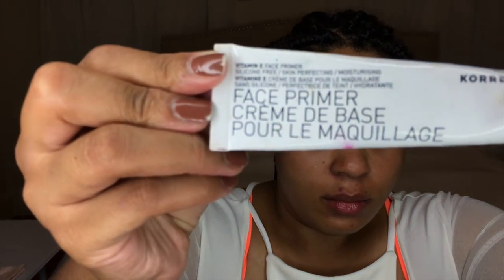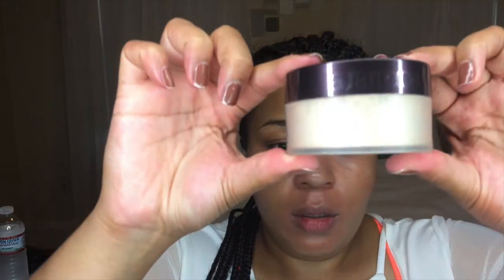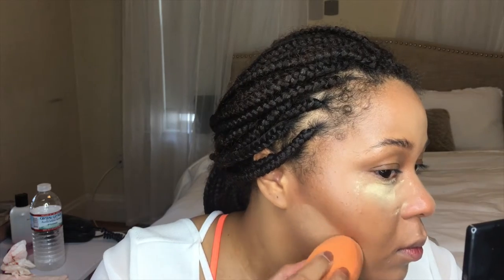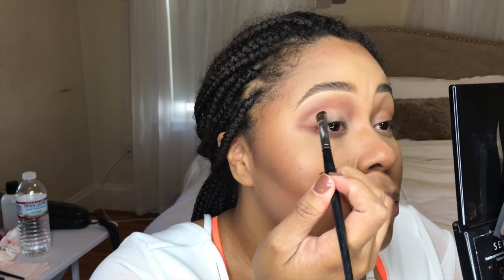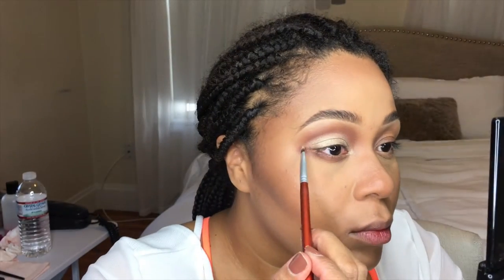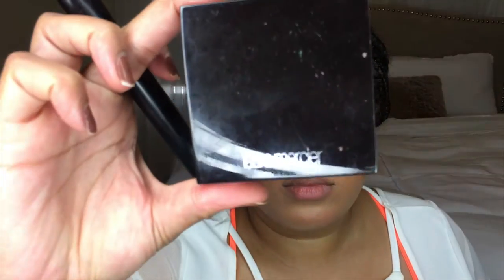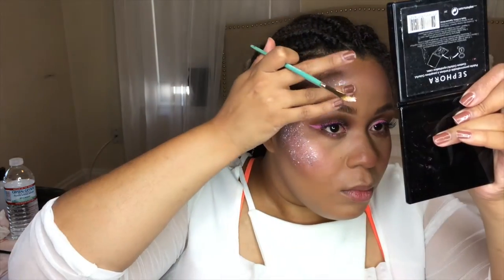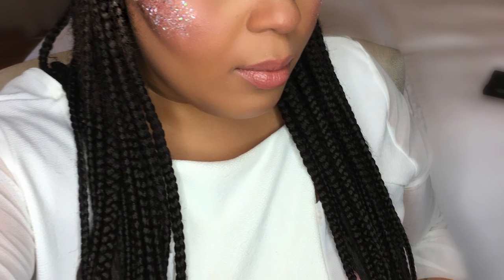GLAM CARNIVAL MAKEUP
HI GUYS!!!

This look is great for anyone playing mas! You can change the liner color and glitter to match your costume but you don't have to go through intricate work to get some GLAM and carnival spirit!

Sorry About the music! I hope you enjoy anyway!

xoxox Juleese!

Products

FACE
Korres Vitmain E Moisturizing Primer
MAC CC Cream in Adjust
LA Girl PRO Orange and Yelllow Correctors
Laura Mercier Universal Transluscent setting powder
NARS Tinted Moisturizer in Annapurna
Smashbox Blush in In Bloom
MAC Blush in Plum Foolery
Laura Mercier Highlight in Highlight - 01
Sassy + Chich NAil art glitter

EYES
MAC Blush in Taupe, Harmony and Blunt
Urban Decay Primer Potion
NARS blush Duo in Fever
NYZ Vivid Brights eyeliner in vivid Petal

LIPS
MAC prolongwear Lipliner in Nice n' Spicy
NYX Butter gloss in Creme Brûlée